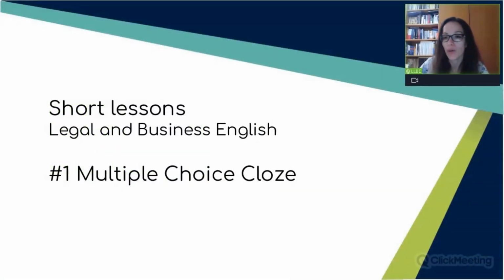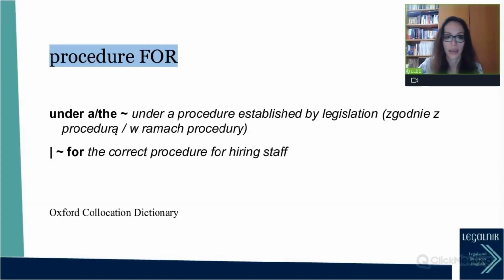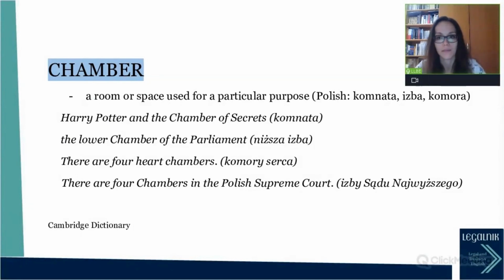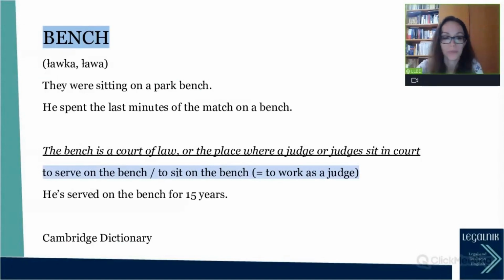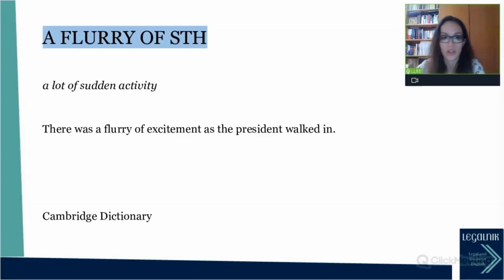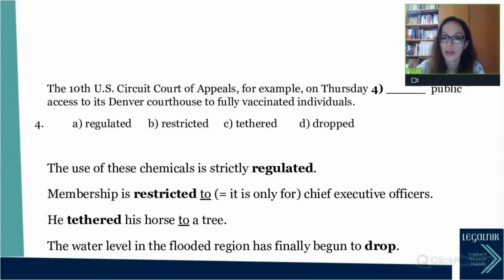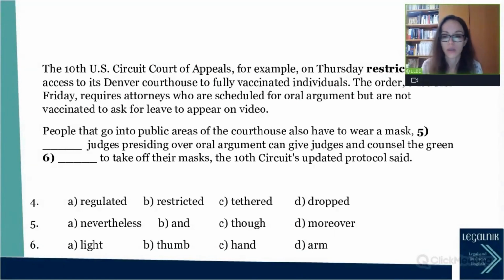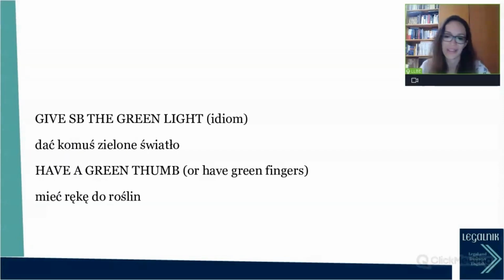Short English Lesson #1 Multiple Choice Cloze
Legalnik - Legal and Business English